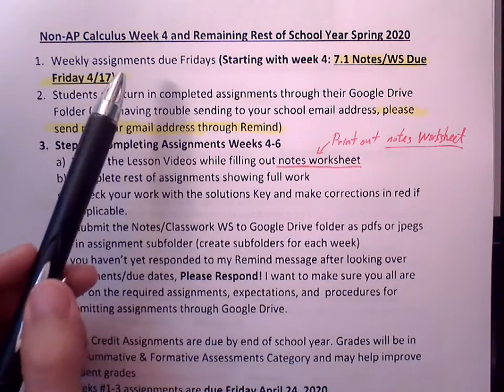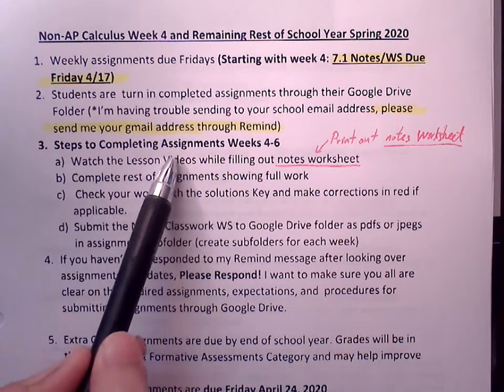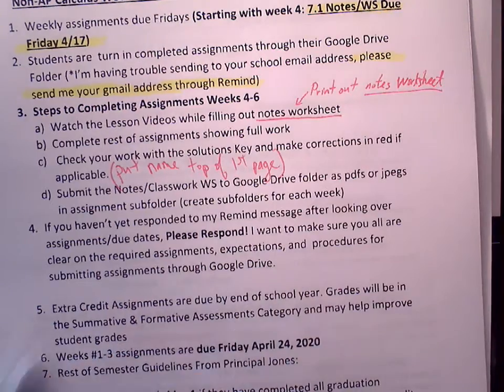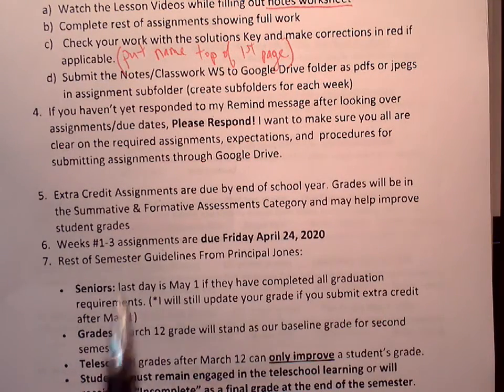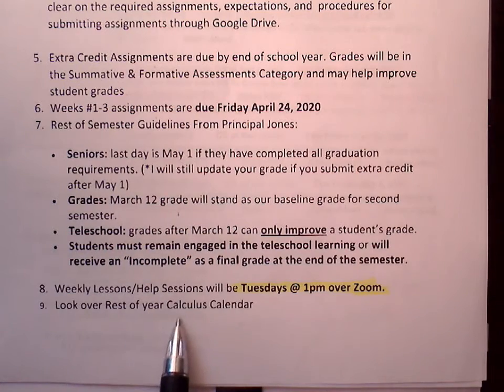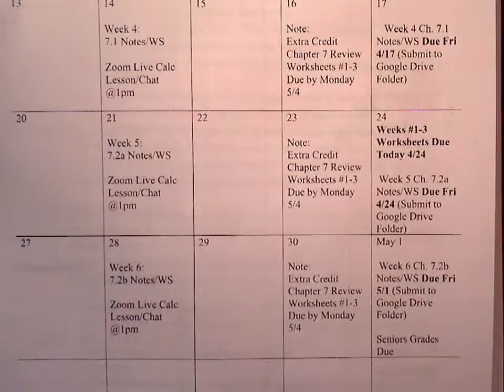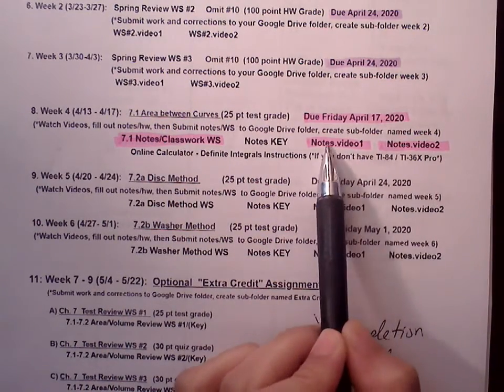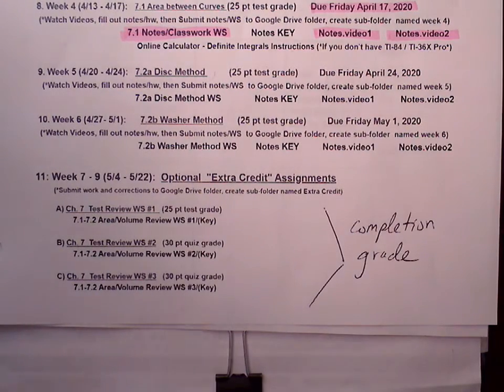Week 4 Non-AP Calculus Assignments Update Video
(Spring Digital Learning 2020)